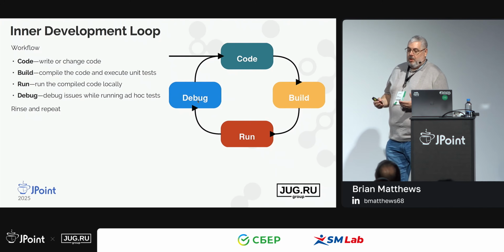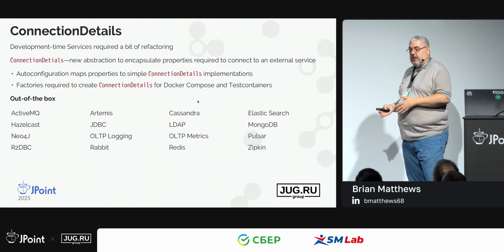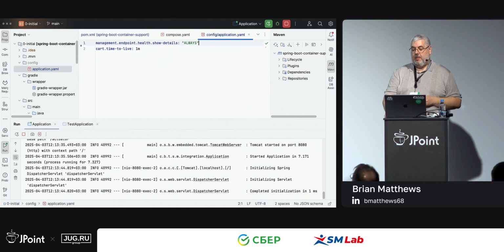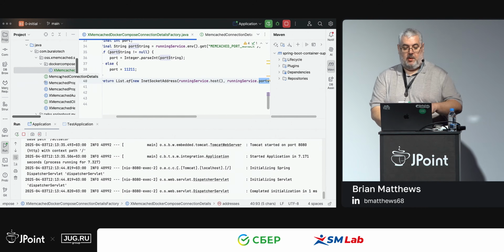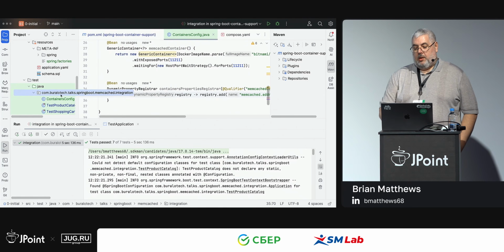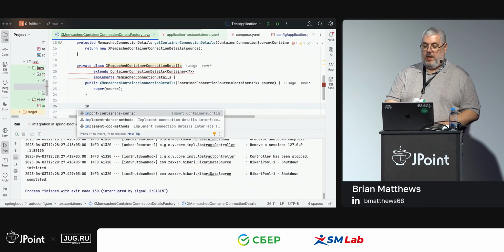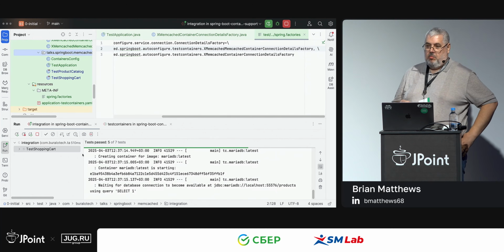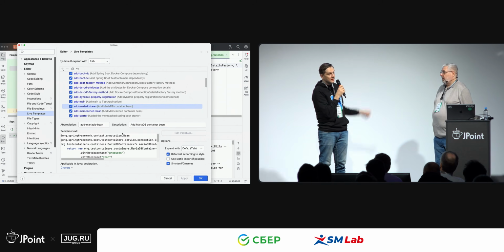Brian Matthews — Optimising your Inner Development Loop with Spring Boot 3.1+ and Docker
Spring Boot 3.1+ introduced a new feature called “Development-time Services” that helps optimise your inner development loop. This feature allows you to use Docker Compose or Testcontainers to manage the lifecycles of Docker containers during automated and ad hoc integration testing. However, only a limited number of the more popular types containers are supported out-of-the-box.

In this live coding exercise I will show you how to use this new feature with both Docker Compose and Testcontainers. Firstly how to use it as-is, then I will show how to integrate new container types by leveraging the ConnectionDetails abstraction that was added to Spring Boot in version 3.1. This will be done using the generic container and custom module support in Testcontainers.